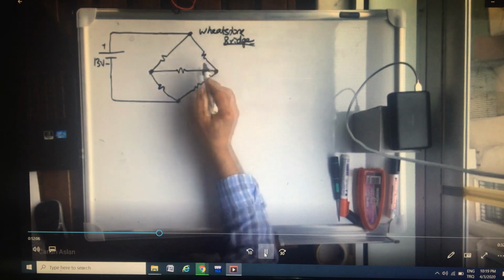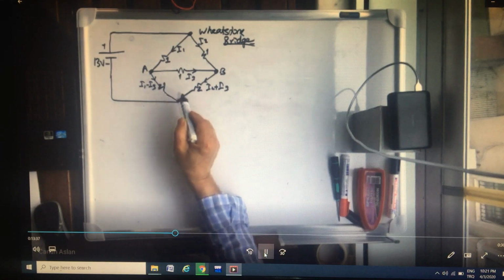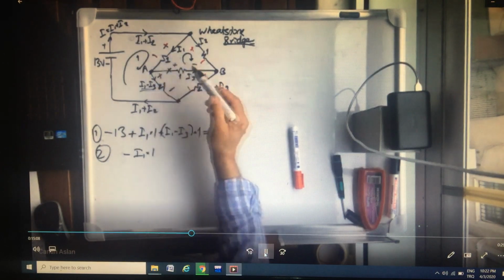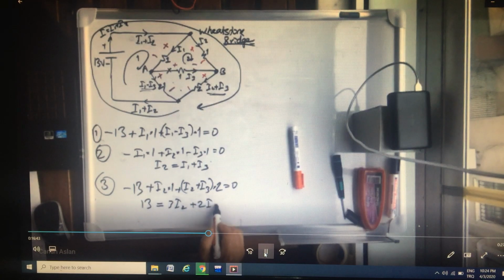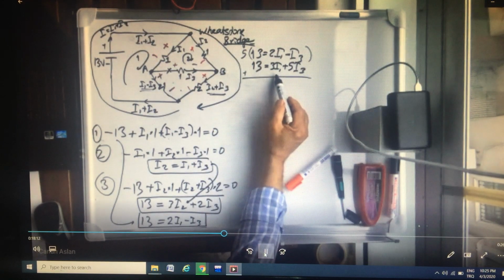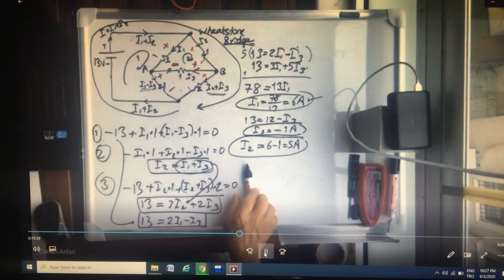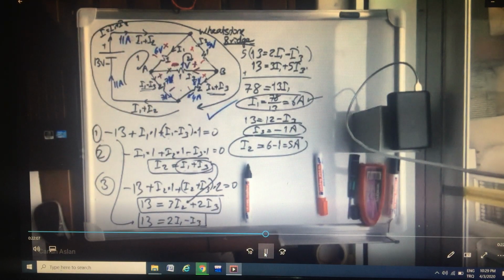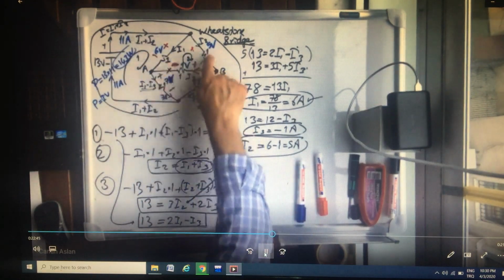ELECTRICITY & MAGNETISM-PHYS 102 Chap.26.DC Circuits Part 2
Prof. Dr. Necdet Aslan